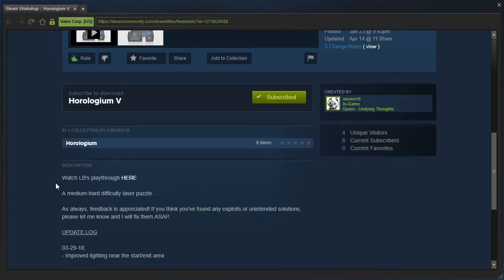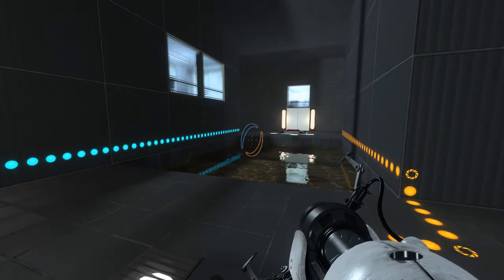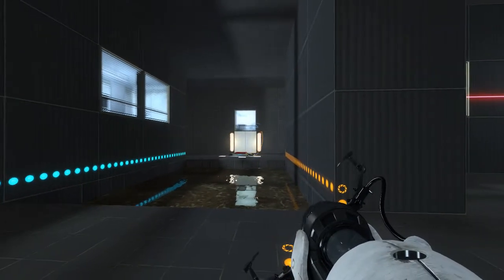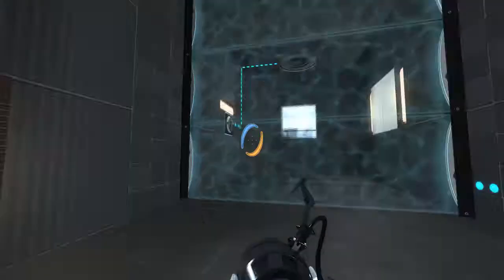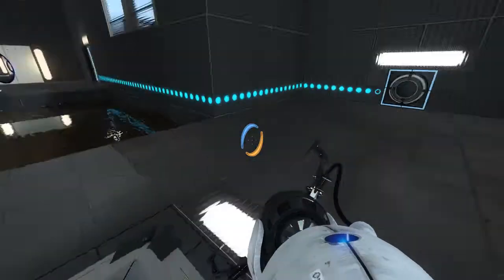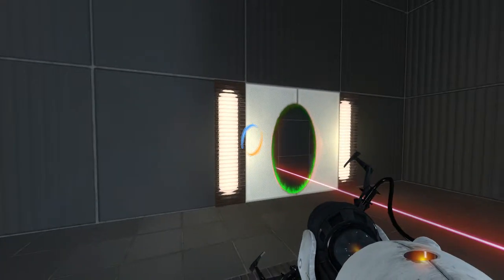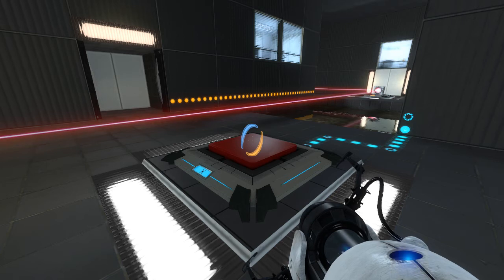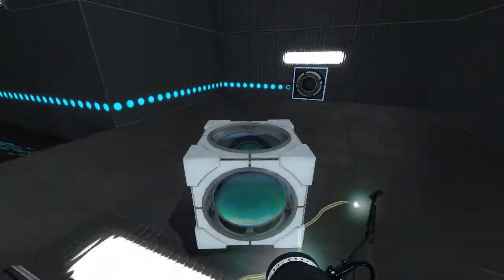TWTM PeTI - "Horologium V" by asears16 (replay)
Replay. That seems more intended!